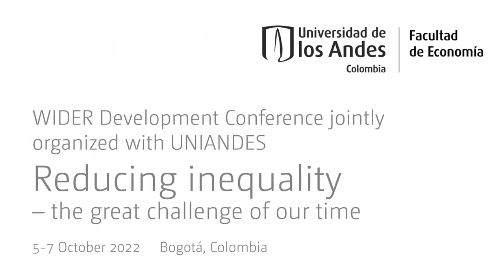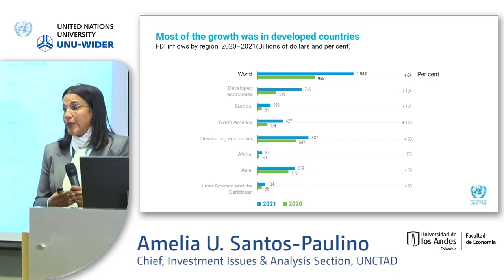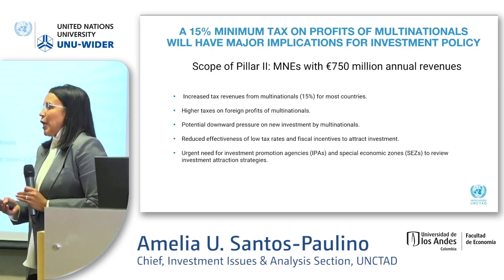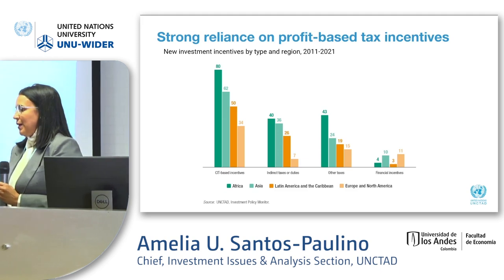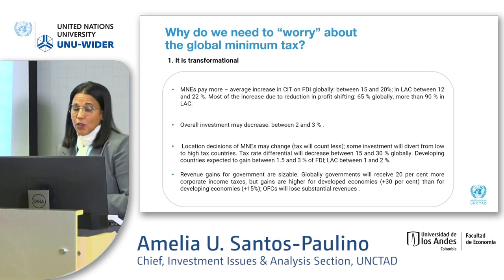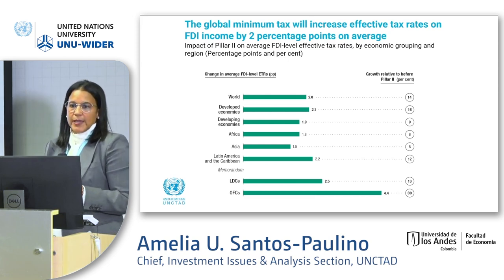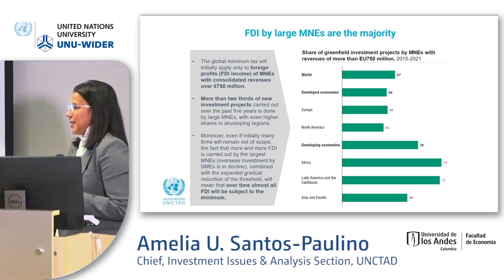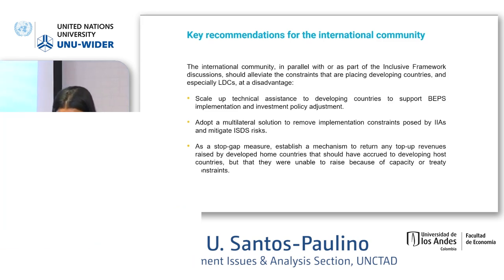8.5 International tax reforms and investment for development - Amelia U. Santos-Paulino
The session will discuss the theme chapter of the latest issue of UNCTAD’s World Investment Report which examines the implications for investment and investment policies of ongoing reforms in international taxation, including the adoption of a global minimum tax for multinationals and other mechanisms to counter harmful tax practices. It looks at the overall expected impact on cross-border investment flows, with a specific focus on developing countries, and assesses the effect on the use of common investment promotion tools such as fiscal incentives, special economic zones, and regional cooperation frameworks.